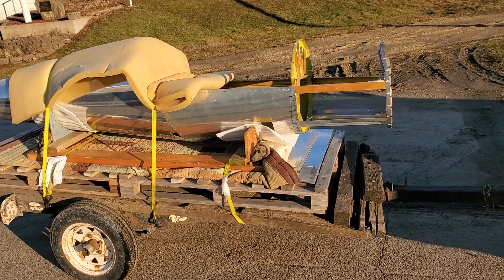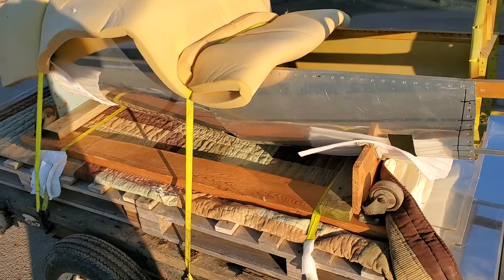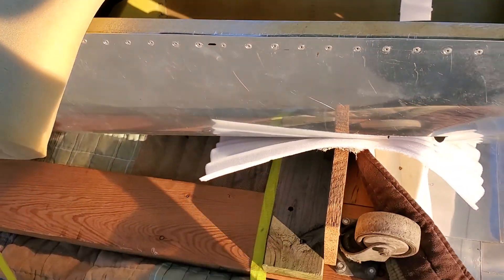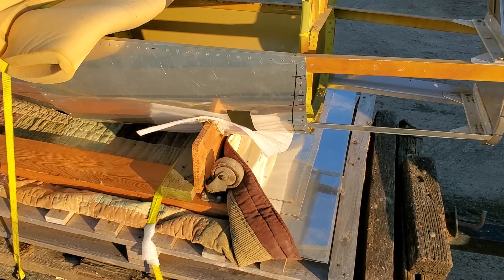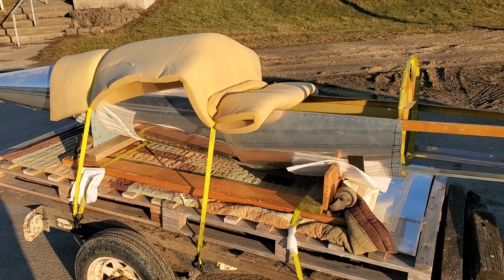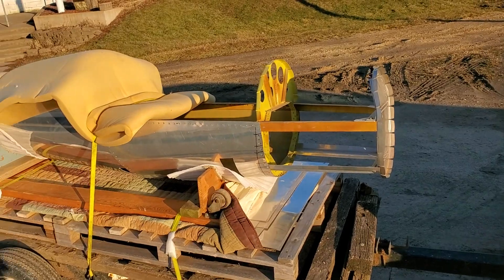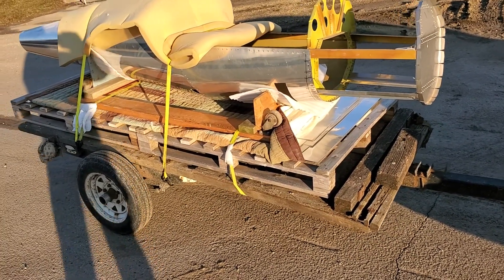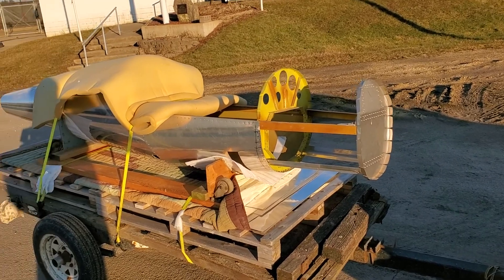Not another Honda CT70 vlog Hummel Bird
Hummel Bird Project